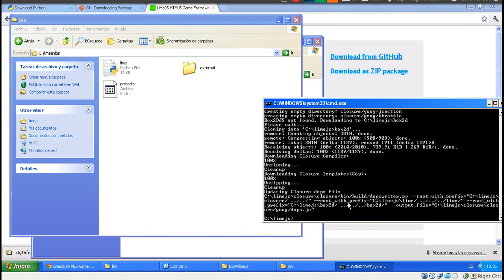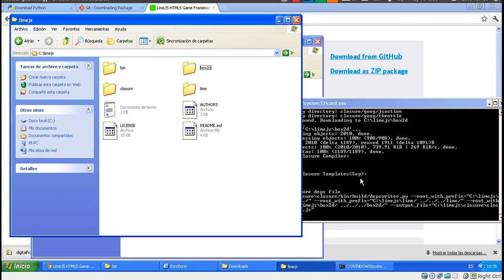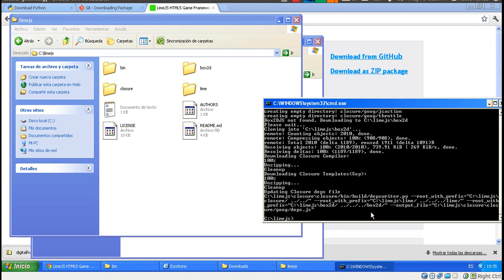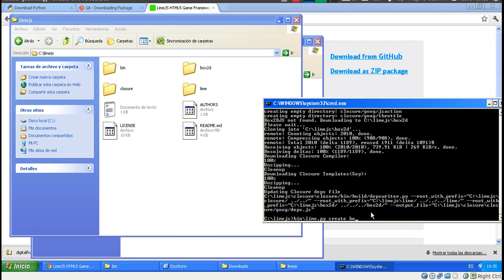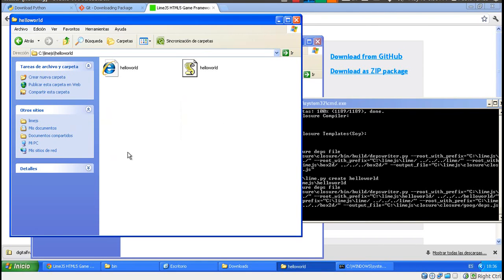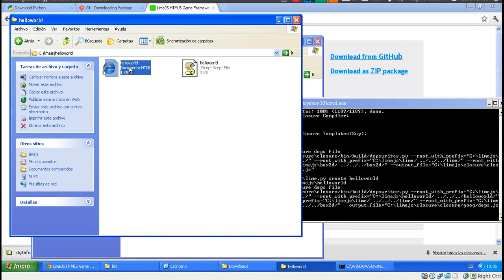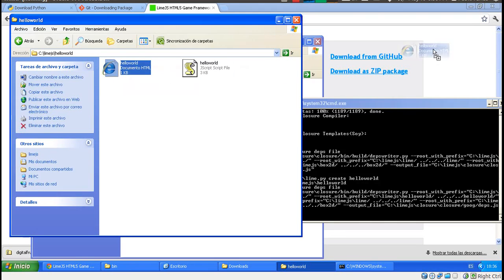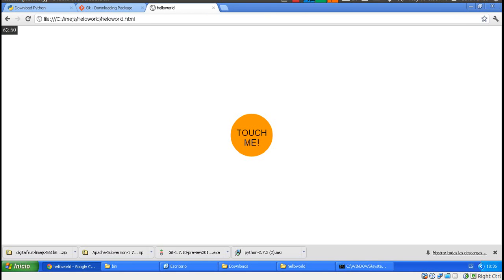LimeJS Tutorials | Installing on Windows Part 4